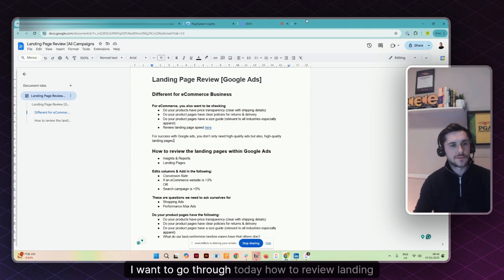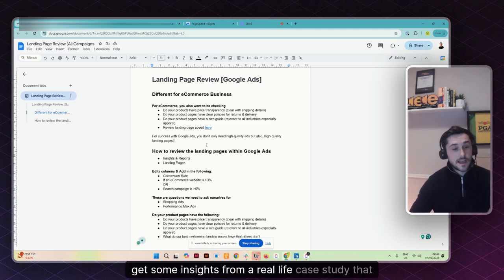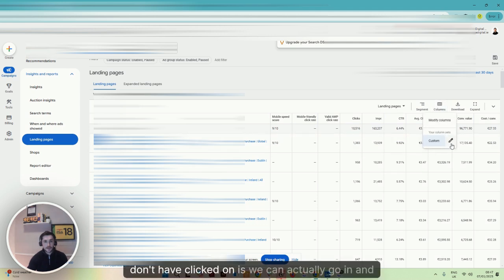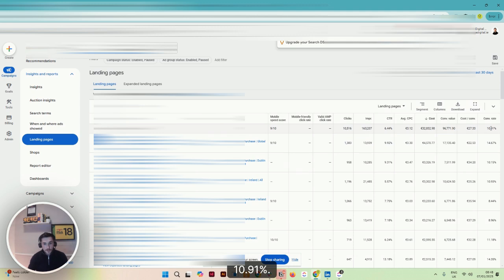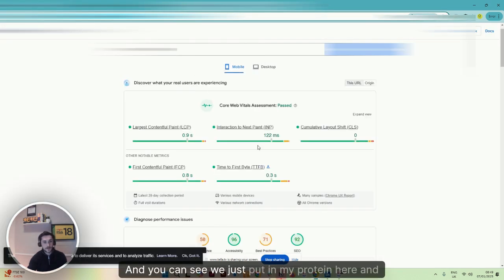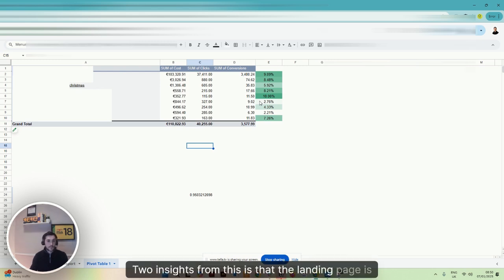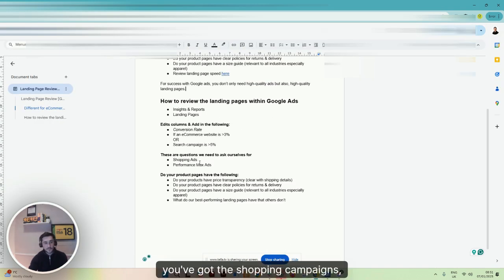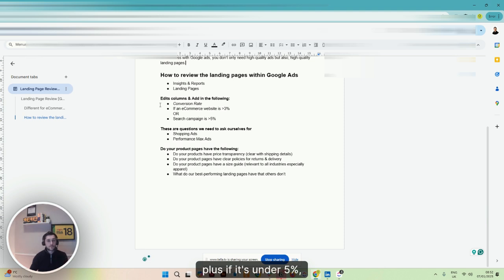Are Your Landing Pages Hurting Your Google Ads Performance?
Landing pages can make or break your Google Ads campaigns, especially in eCommerce.

In this video, we’ll show you how to review and optimize your landing pages directly within Google Ads to boost conversion rates and reduce CPAs. 🚀

Here’s what you’ll learn:
✅ How to navigate Google Ads Insights & Reports to analyze landing page performance.
✅ Key questions to ask when auditing landing pages for transparency, shipping details, and more.
✅ How to identify underperforming pages using conversion rate data and pivot tables.
✅ Real-life case study: The surprising insights we discovered and how we’re reallocating ad spend for better results.
✅ Why certain add-ons and bundles might be dragging down your conversion rates.

Areas of Focus in This Video:

- Google Ads Insights & Reports
- Pivot Tables for Landing Page Analysis

👉 Need a Google Ads Audit?
Let our specialists optimize your campaigns for better performance!

Optima Digital is an award-winning and industry-leading digital marketing agency delivering high-ROI marketing campaigns to businesses worldwide.

The Dublin-based agency specializes in performance-driven paid advertising, email marketing, and content marketing strategies.

Optima Digital recently won Irish eCommerce Agency of the Year 2024 at the Irish eCommerce Awards.

Recorded by: Caolan Kennedy
Head of Operation | Optima Digital